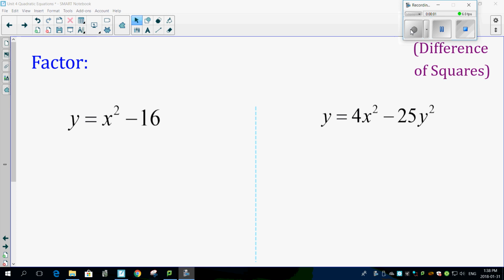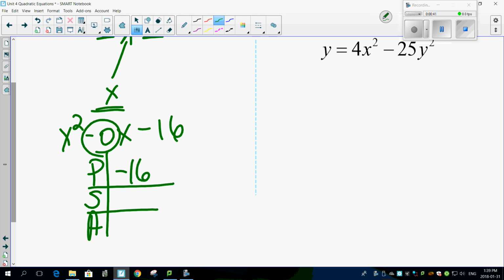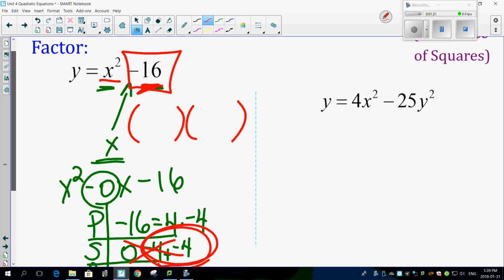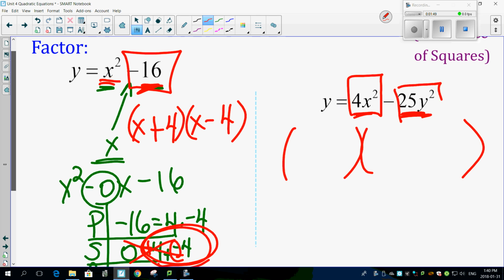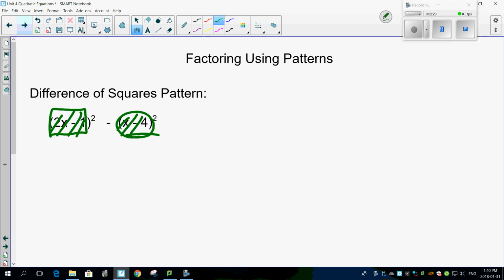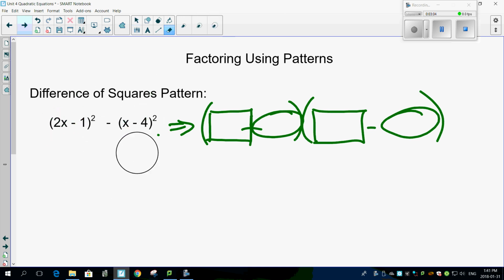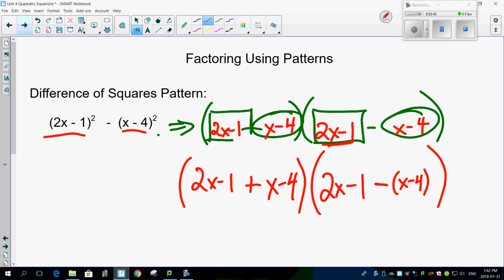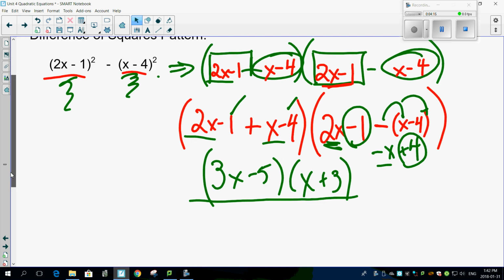Unit 4 2 10 Difference of Squares and the Difference of Squares Pattern